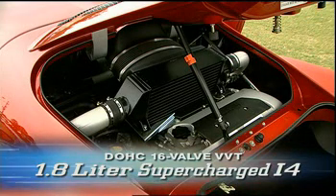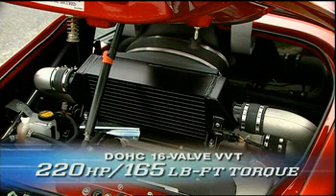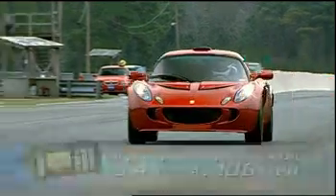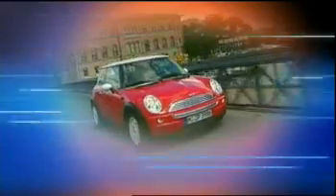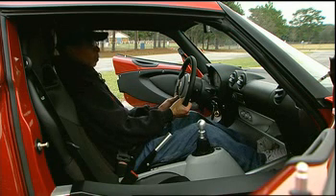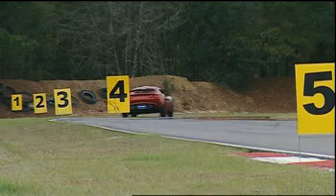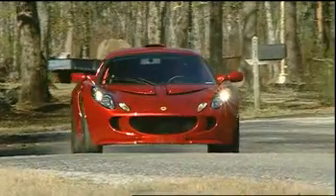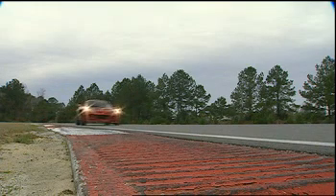Motorweek Video of the 2006 Lotus Exige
Motorweek Video of the 2006 Lotus Exige - Check out more car reviews - read honest reviews and check out specs